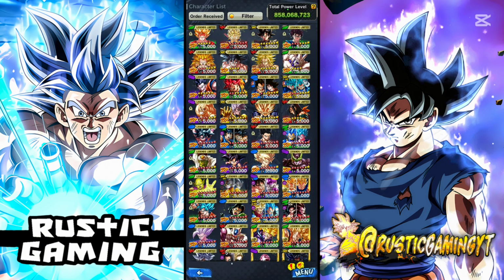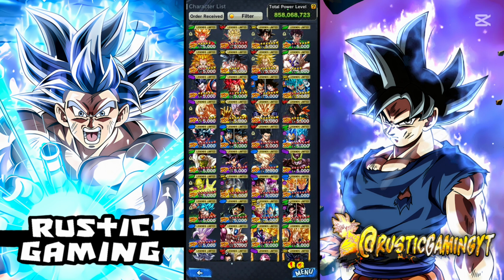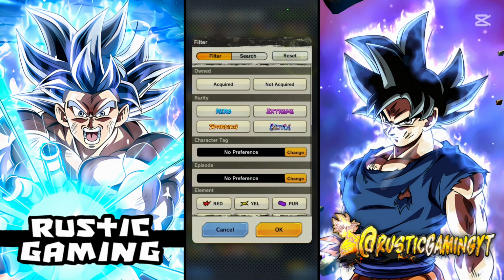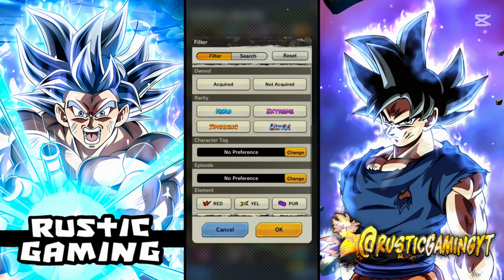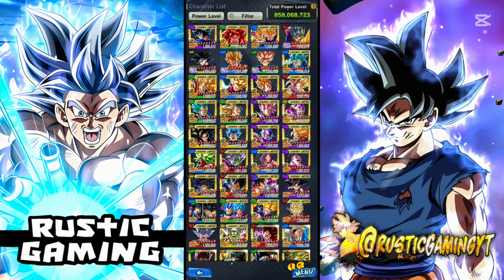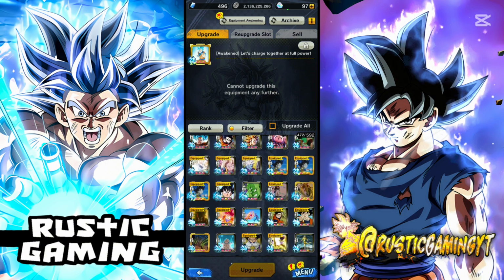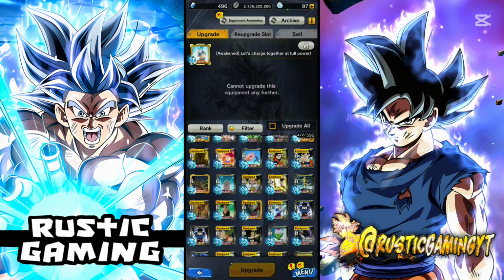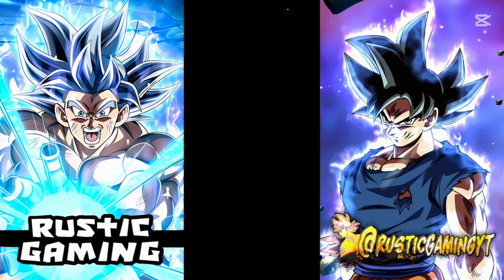Is this now THE BEST Dragon Ball Legends Account in Australia!? Account Showcase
Hello everyone! 🖐

In today's video I will be showing my account in Dragon Ball Legends and showing all the current units I have and also all of my godly equipment's! 🔥